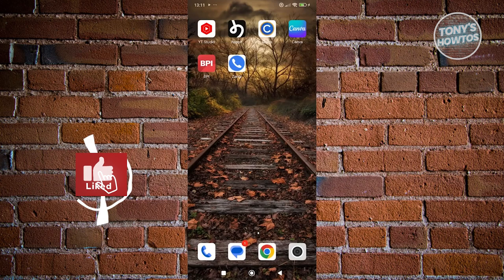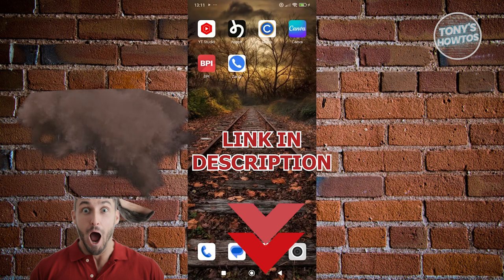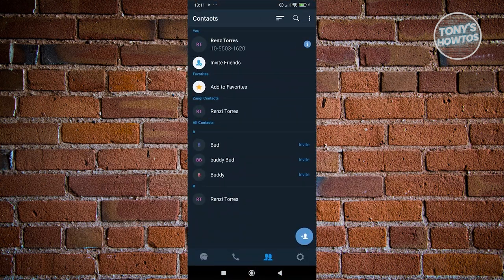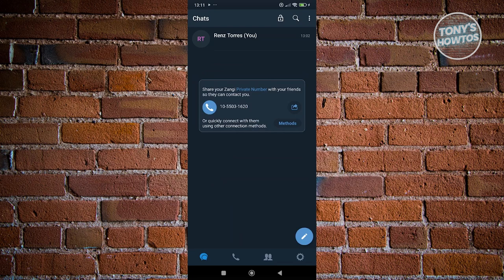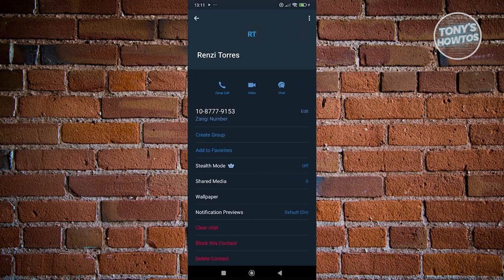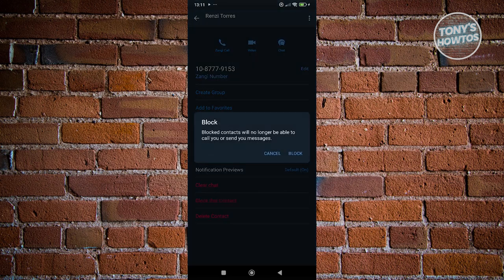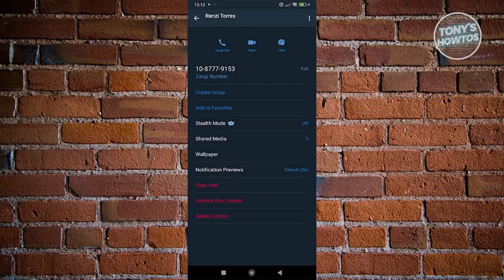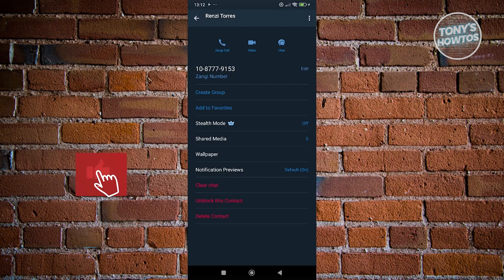How to Block Someone on Zangi (2024)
In this video, I show you How to Block Someone on Zangi in 2024. The quick and easy tutorial how to block unblock people on zangi messenger app. Do you want to know step by step how to unblock contact on zangi mesenger app in 2024? Yes? Great!